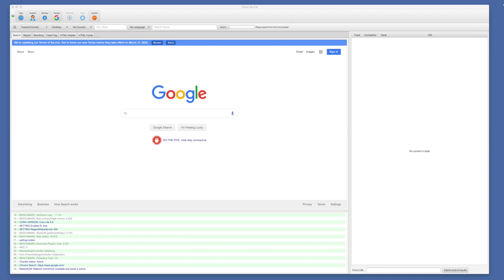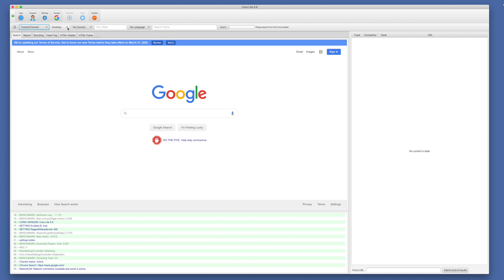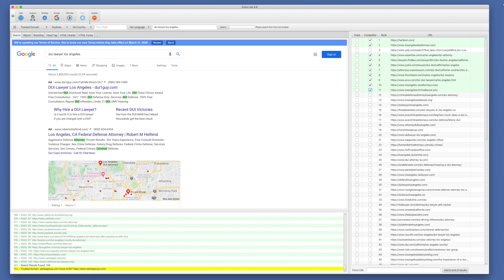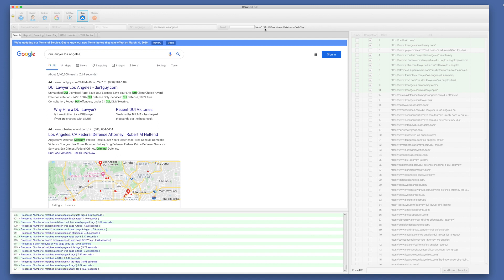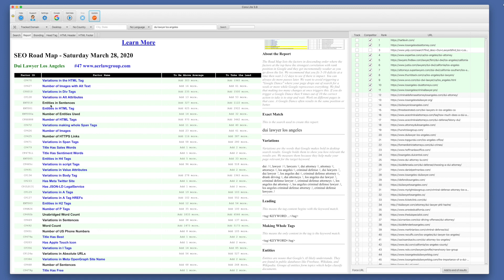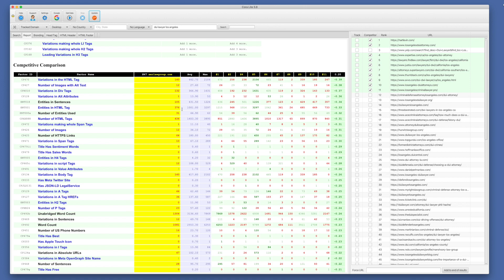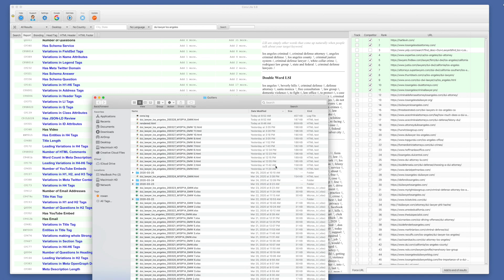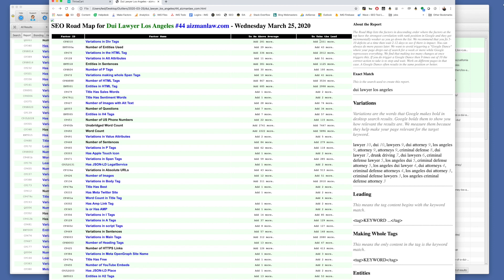Cora Lite SEO Software - Coming Soon!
Cora Lite SEO Software isn't a reduced version of Cora. It is a different tool. Cora is an SEO diagnostics tool for SEO Experts. Cora Lite is a much simpler on page tool for all SEOs to find quick wins and to help prospect for new clients. Cora lite measures up to 555 On Page SEO Factors and tells you exactly how much of each you need to be above average or to take the lead.